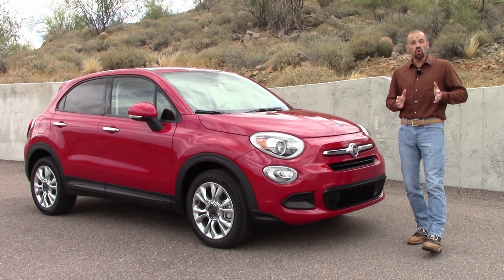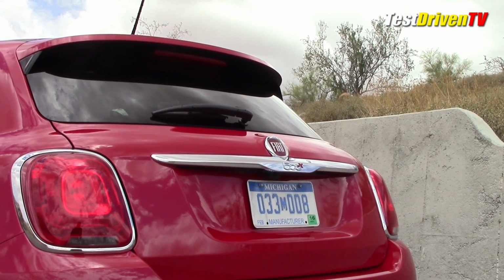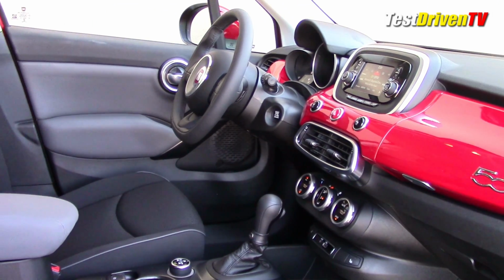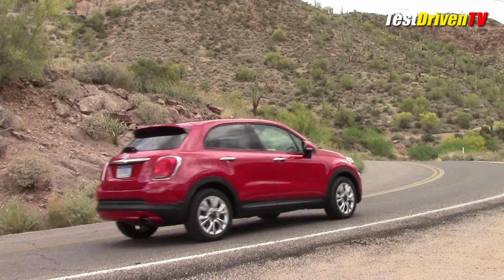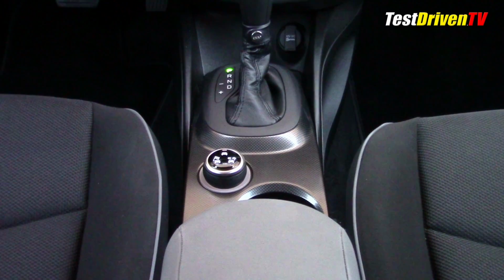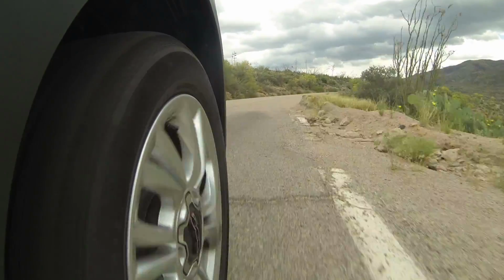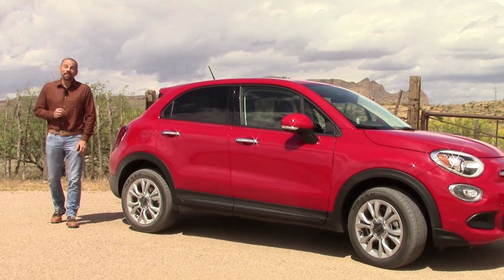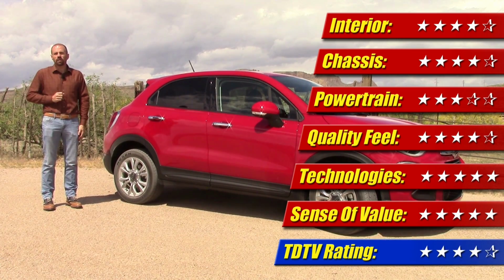2016 Fiat 500x First Drive Review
Our first drive of the all-new 2016 Fiat 500x compact crossover goes deep into the winding mountain roads. Does the 500x get more adventure and keep its charm?